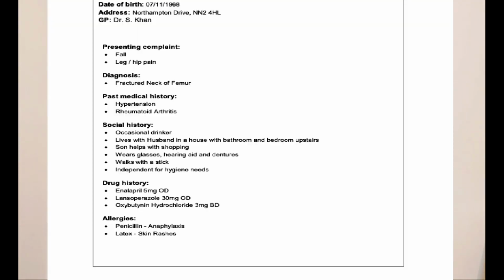How to identify Nursing Problem in Planning scenario(Part 1)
This video explains the first part if how to write out a nursing problem or nursing need in the planning station in preparation for UK NMC Osce exam.